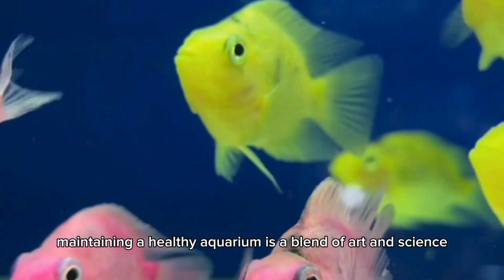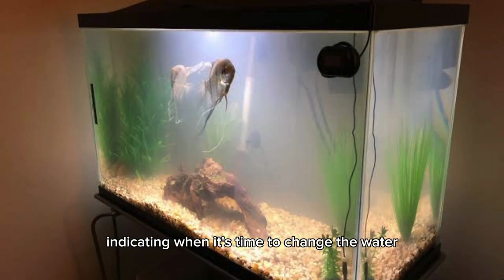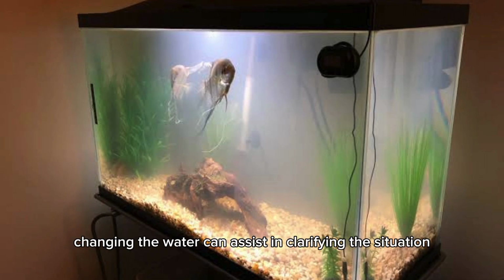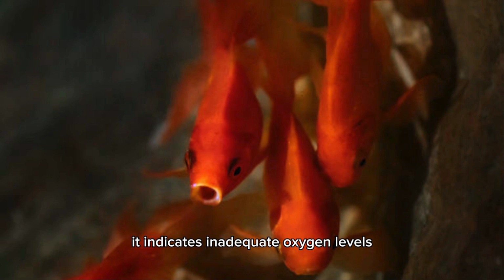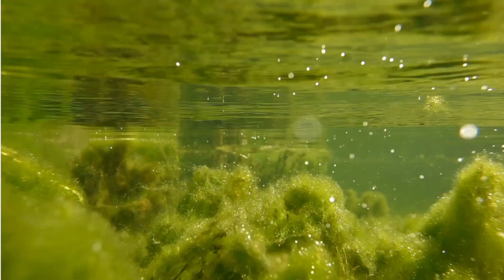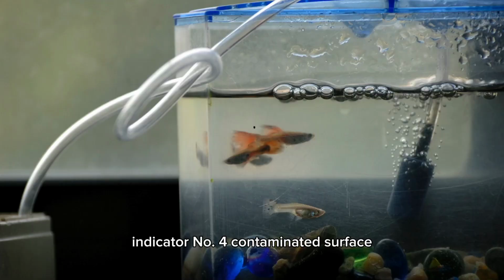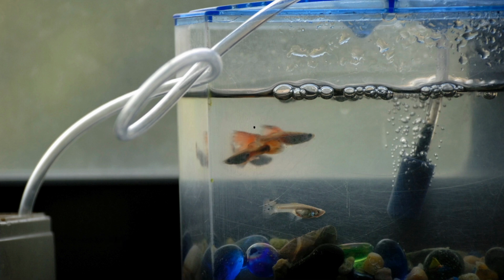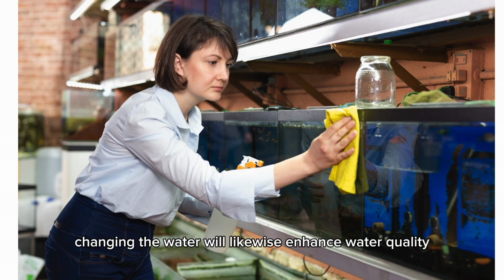HOW TO KNOW IF AQUARIUM NEED WATER CHANGE WITHOUT USING A TEST KIT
HOW TO KNOW IF AQUARIUM NEED WATER CHANGE WITHOUT USING TEST KIT